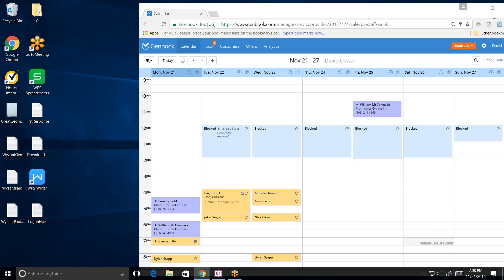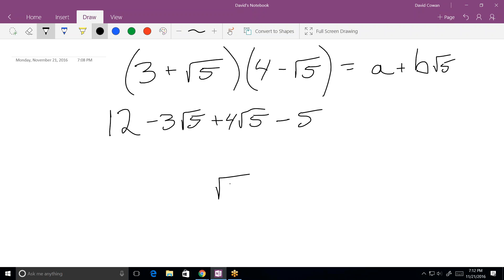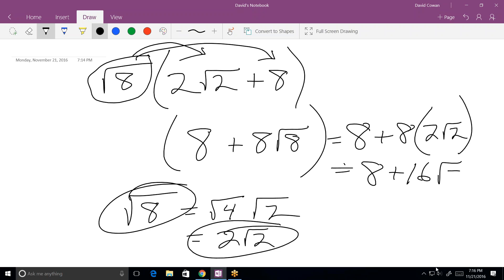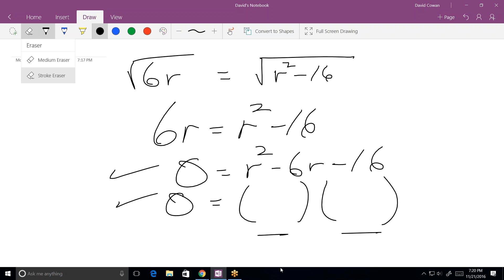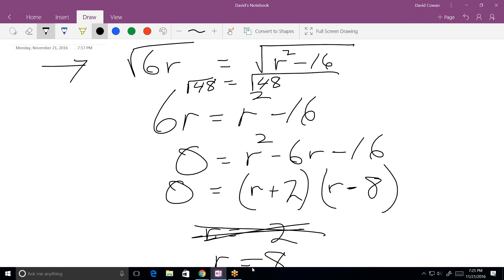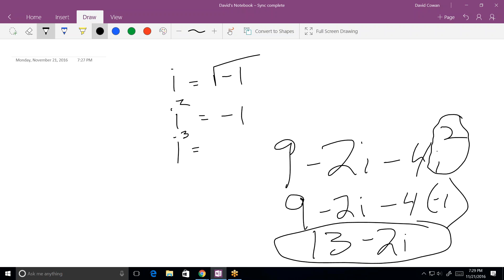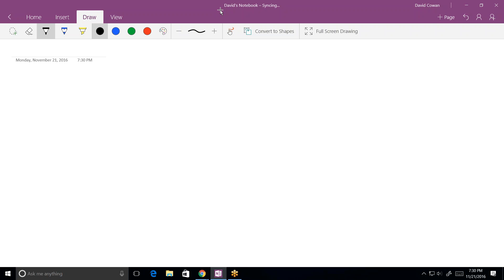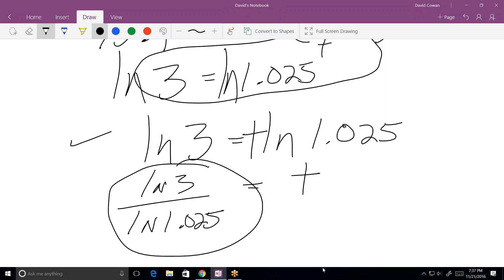Online Algebra 2 tutoring, ST112116